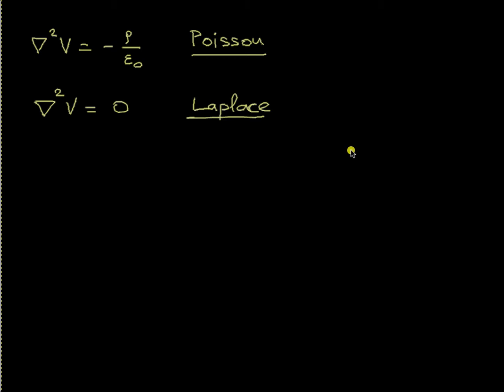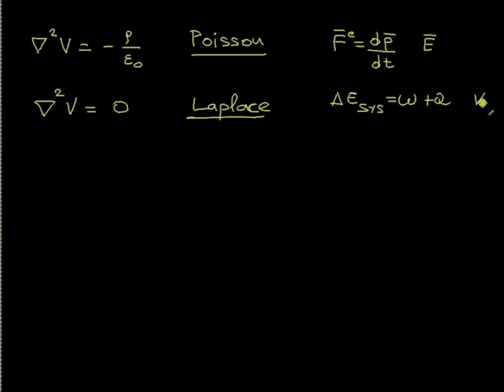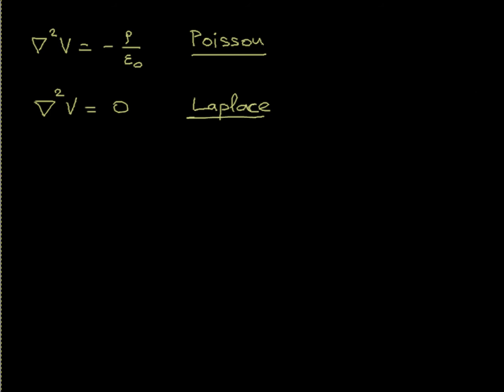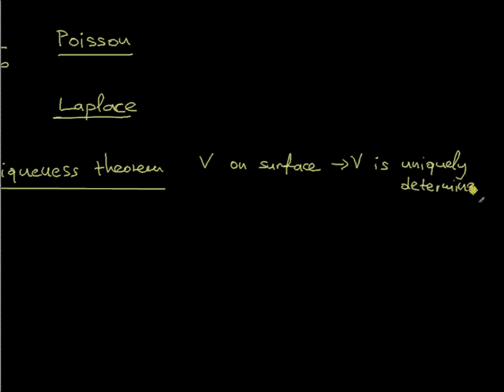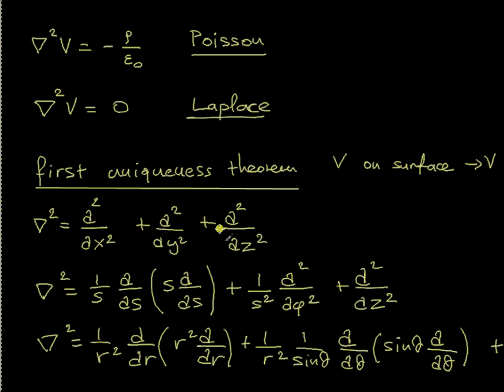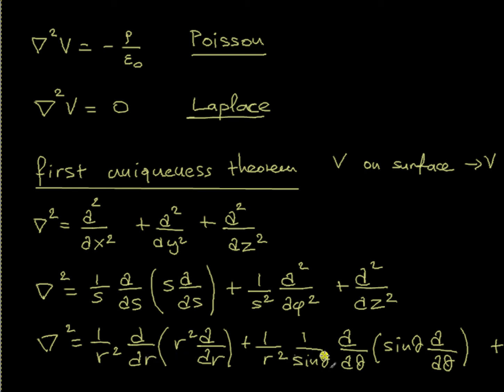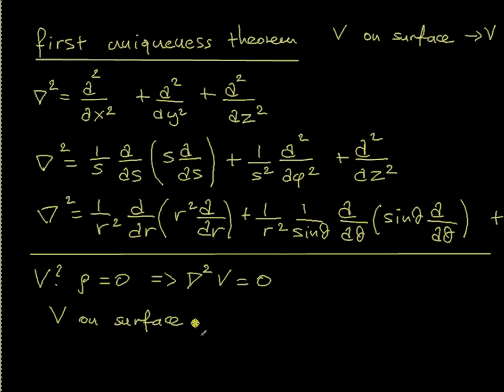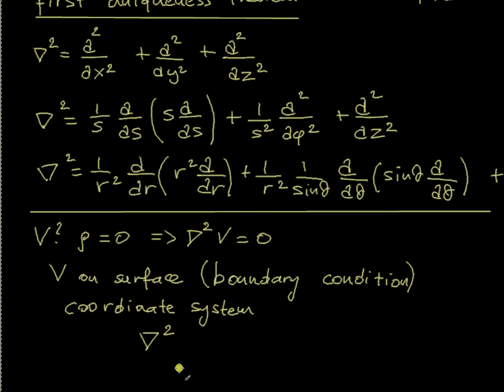Introduction to Poisson's equation and Laplace's equation